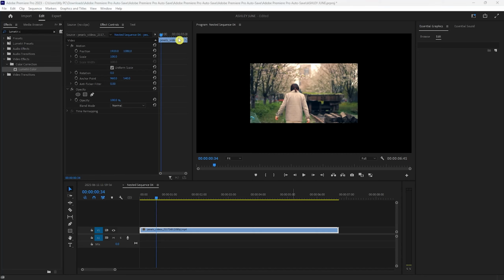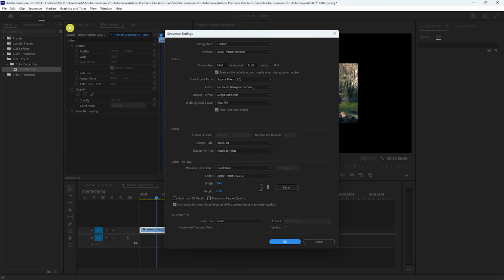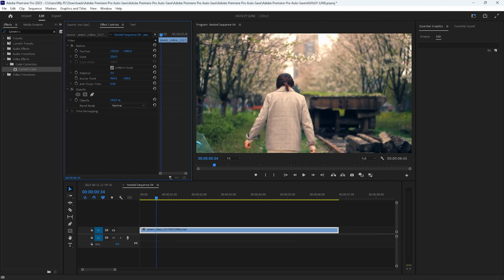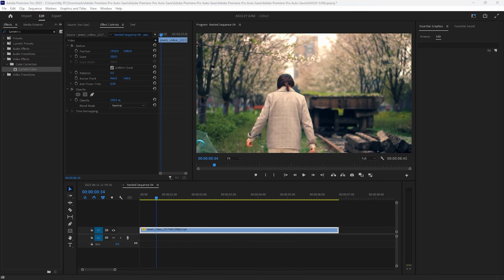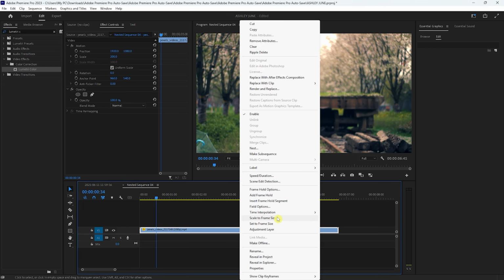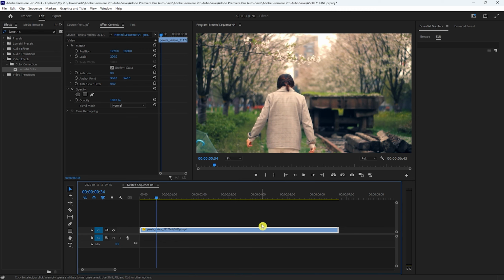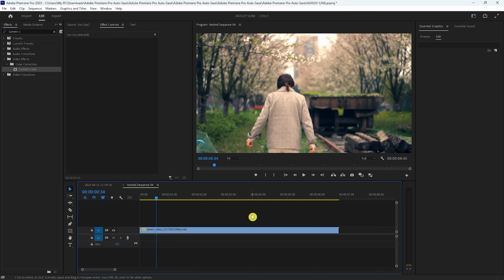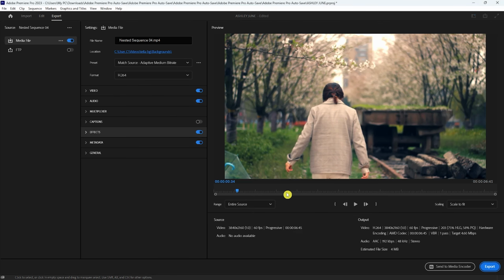How To UPSCALE Video To 4K In Premiere Pro (Simple Guide)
Want to know how to upscale video to 4k in premiere pro without losing quality? In this premiere pro tutorial, we show you how to upscale 1080p to 4k premiere pro with the best premiere pro export settings for YouTube. Whether you're working with 720p, 1080p, or higher, you'll learn how to upscale 720p to 1080p, then take it further and convert 1080p to 4k using built-in tools like super scale premiere pro and sharpen video premiere pro. This method works great for editors looking to increase video quality in adobe premiere pro or wondering how do i increase video resolution in premiere pro?

We’ll also show you how to enhance video quality premiere pro, the right scaling 1080p to 4k method, and tricks to upscale video quality on any upscale 1080p to 4k pc workflow. Learn how to make video quality better in premiere pro, upscale video, and even upscale 4k to 8k for high-end projects. If you're creating content for YouTube, this guide on how to upscale 1080p to 4k for youtube is a must-watch. Perfect for anyone using adobe premiere pro, this step-by-step video editing tutorial makes adobe made simple. Improve your premiere pro video quality and deliver professional results with every export.